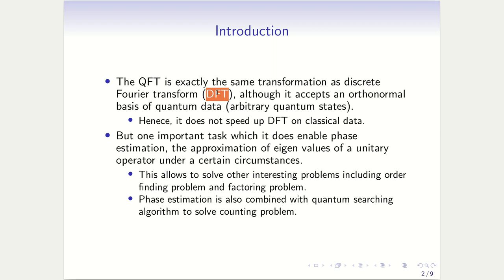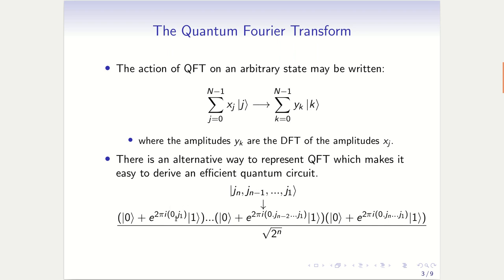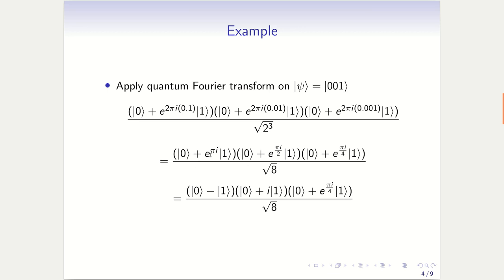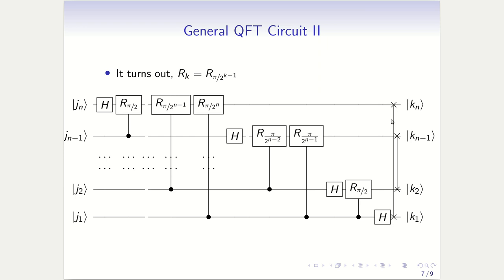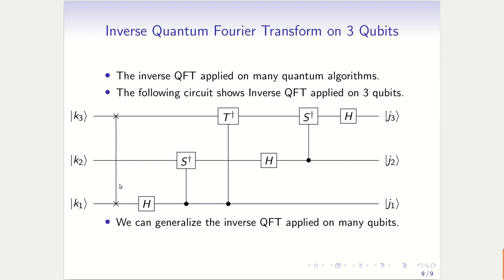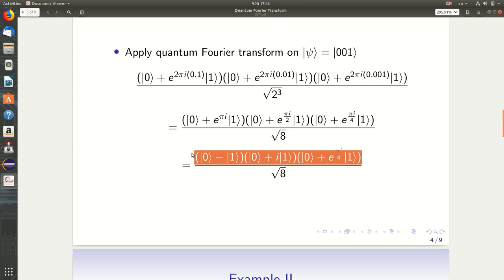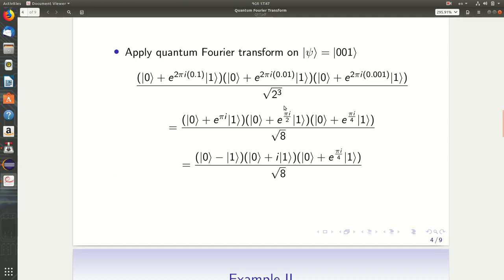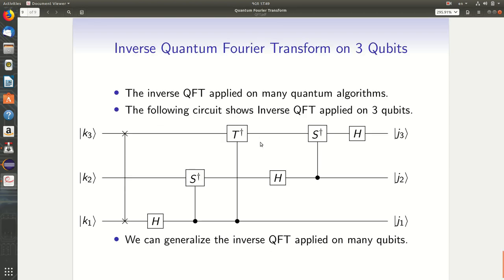Quantum Fourier Transform and Inverse QFT in Python - QISKit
Introduce you to the quantum Fourier transform, which is a heart of many quantum algorithms. and also I shows the implementation of the inverse quantum Fourier transform in qiskit.